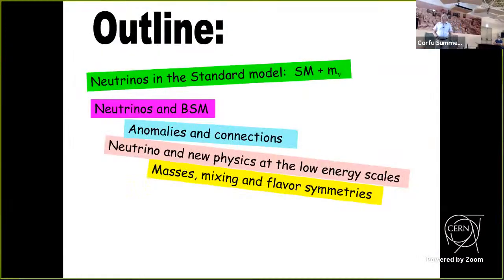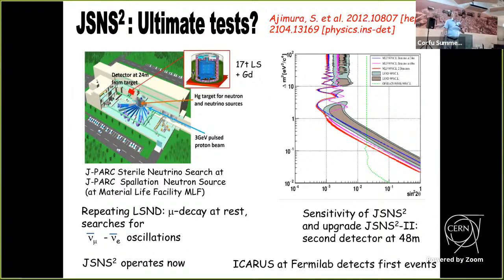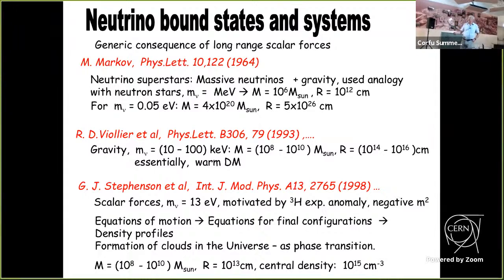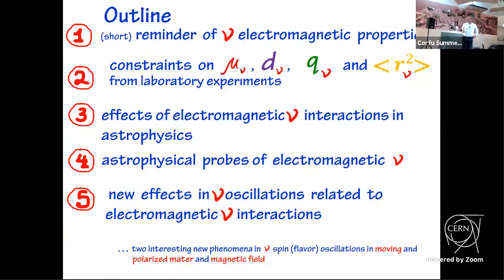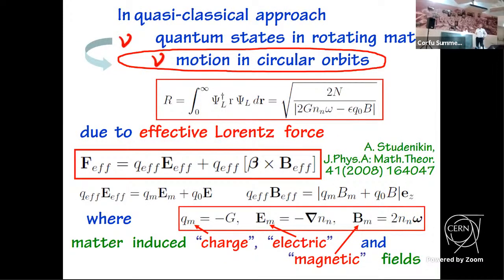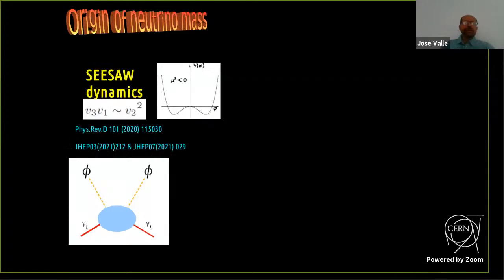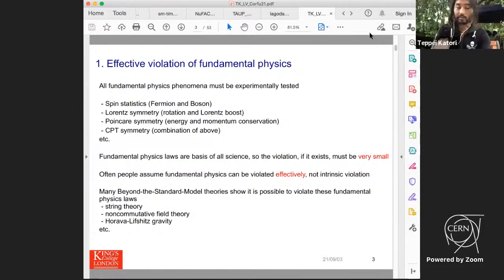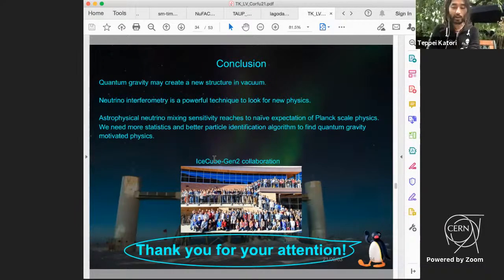Corfu2021 - SM - 210903 01